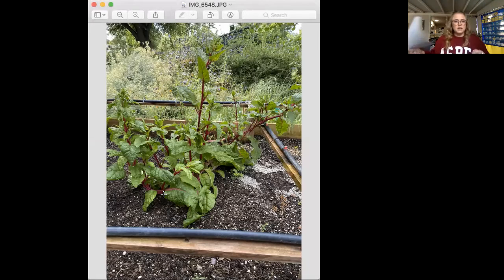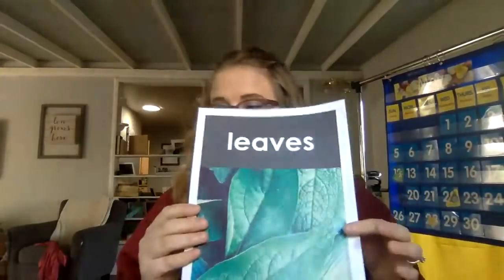Hands on Plant Life Cycle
We will review our vocabulary for this months theme: Plant Life Cycle and I show real life examples of each word we cover.